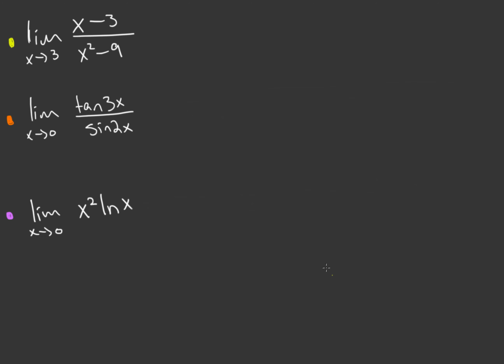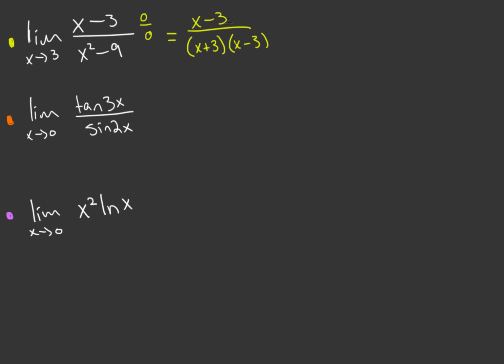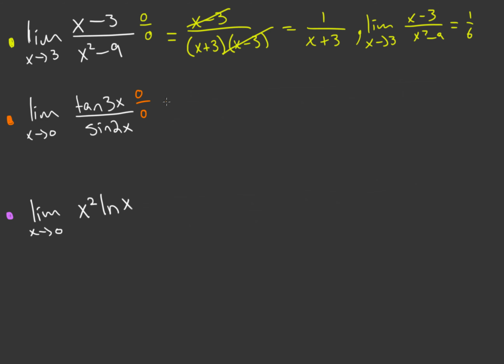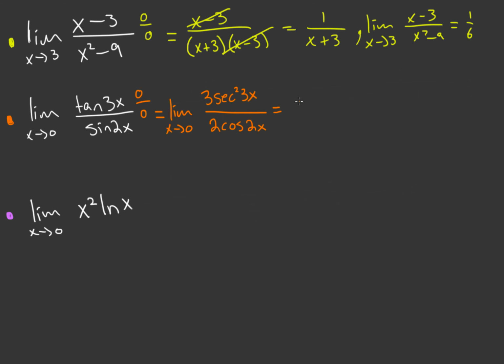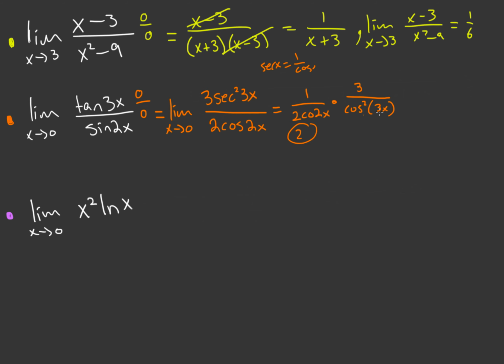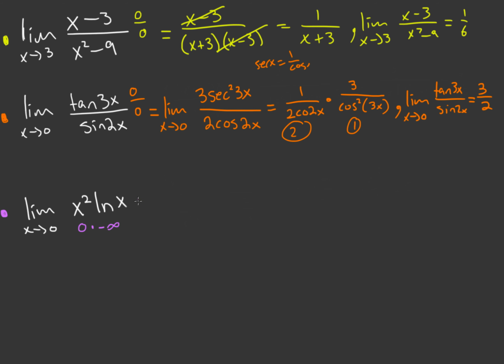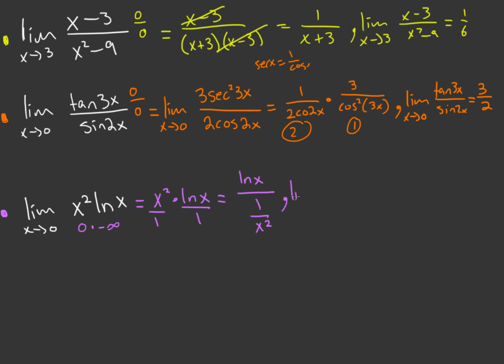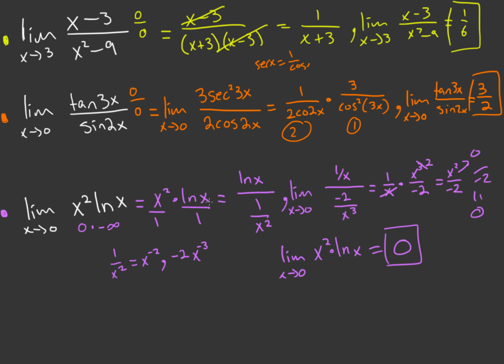L'Hôpital's rule - When and how to use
This question covers a few examples about L'Hôpital's rule.